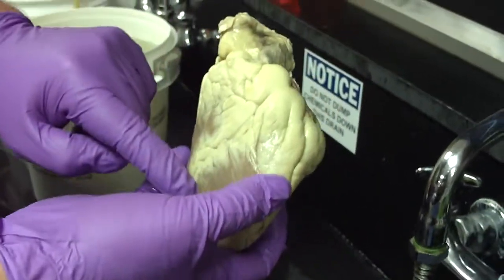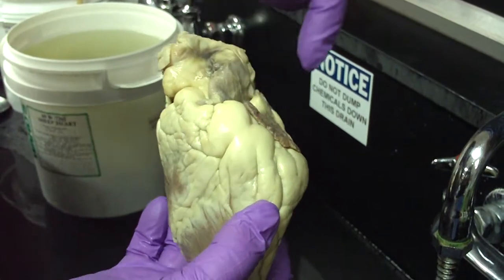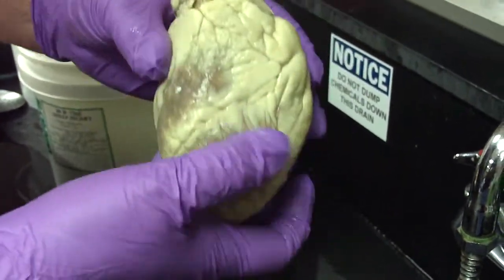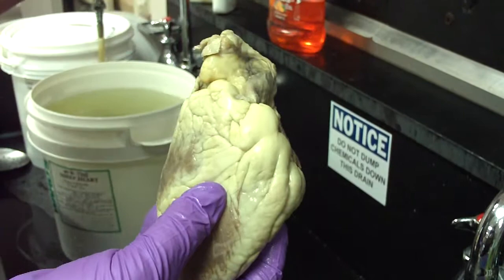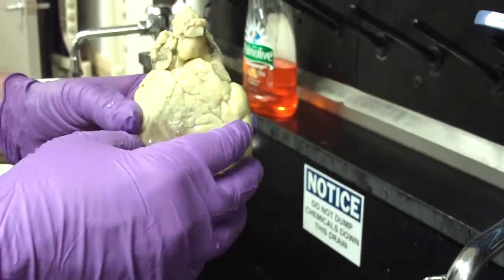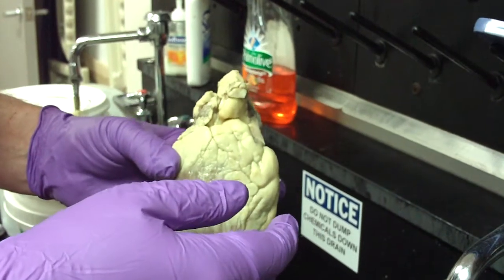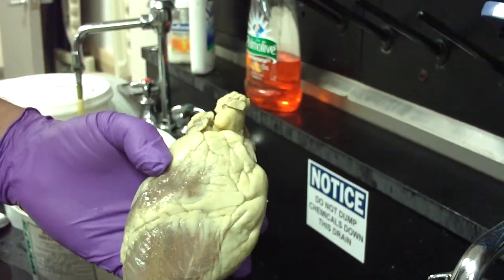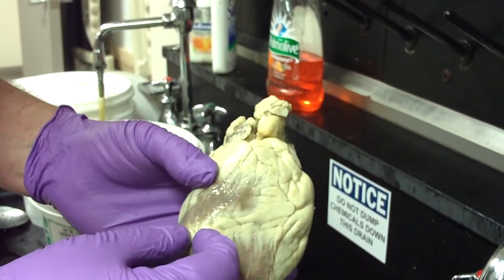Cardiac muscle, Identifing front vs back anatomy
Cardiac muscle, Identifing front vs back . ACC austin